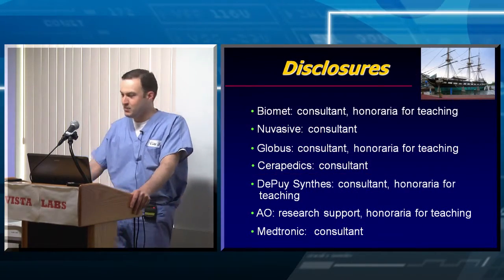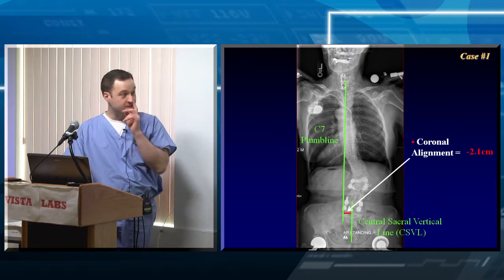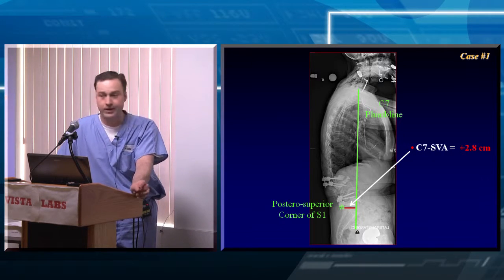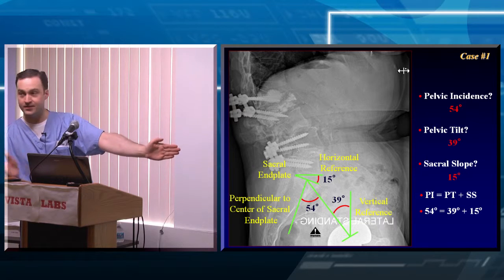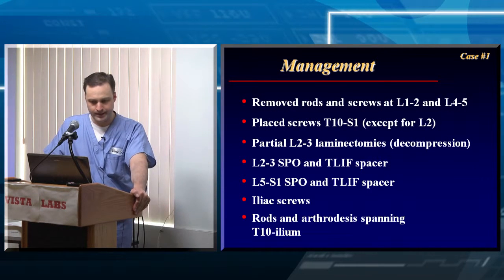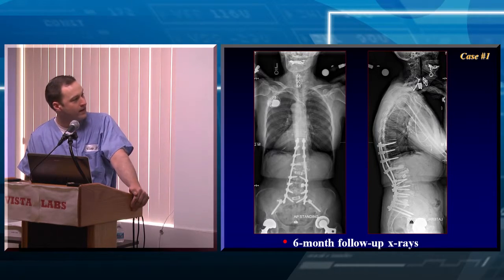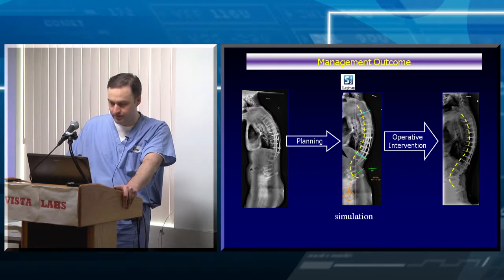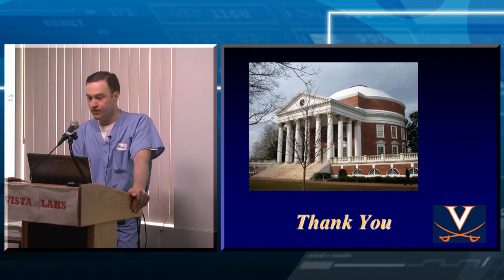Sacropelvic Workshop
Presented by Justin S. Smith, MD, PhD, FAANS